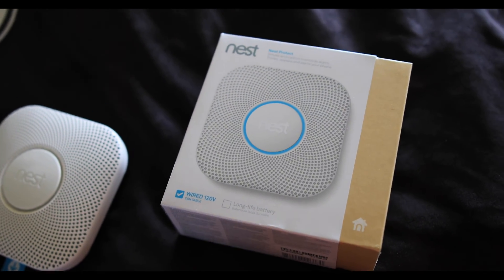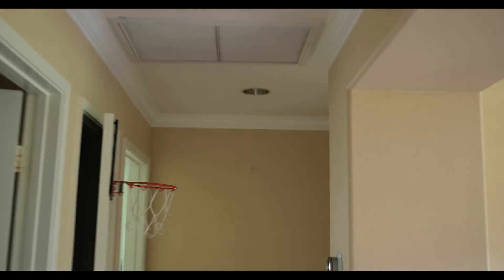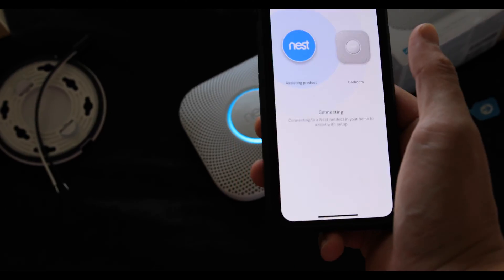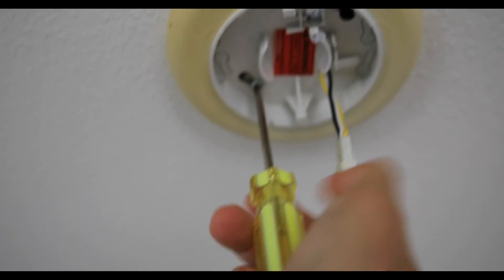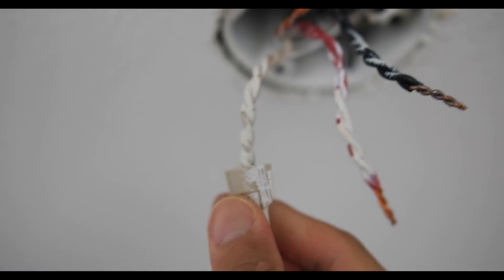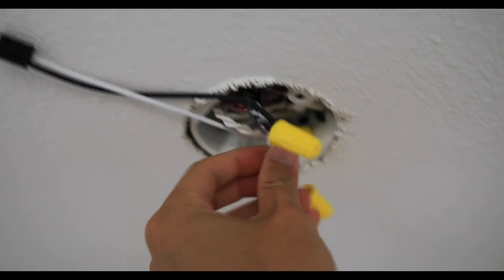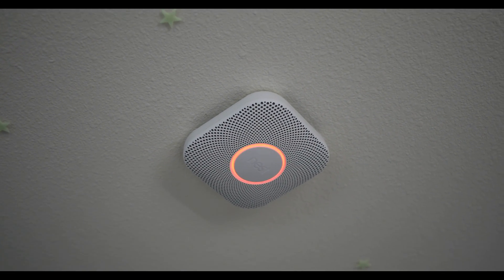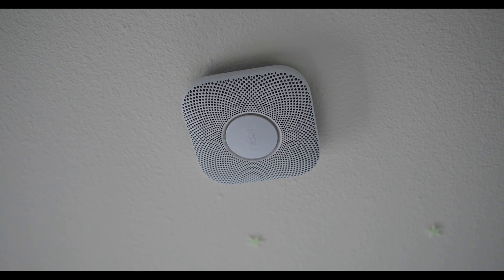TechTalk: Installing the Wired Nest Protect 2nd Generation Smoke and Carbon Monoxide Detector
From the manufacturer:

- Comprehensive Detection: Equipped with a Split-Spectrum Sensor to identify both fast and slow-burning fires, ensuring prompt alerts.
- Smartphone Connectivity: Receive real-time smoke and carbon monoxide alerts on your phone, keeping you informed wherever you are.
- Voice Alerts: Features a friendly human voice that provides early warnings, specifying the type and location of danger for efficient response.
- Self-Testing and No Chirps: Automatically tests its sensors and batteries, eliminating the need for manual checks and annoying low-battery chirps.
- Easy Installation: Battery-operated design allows for quick and hassle-free setup without the need for wiring.